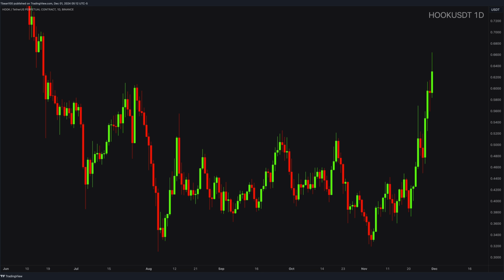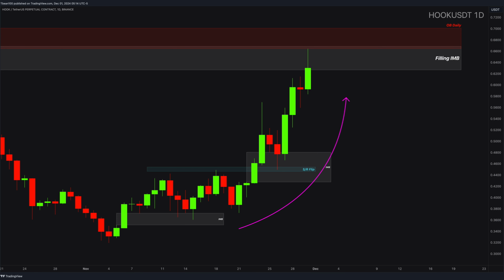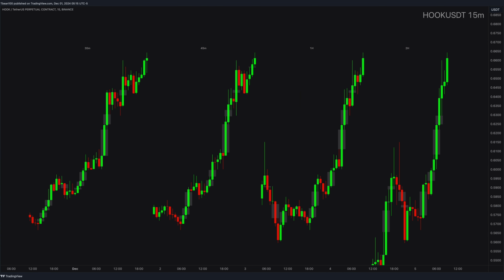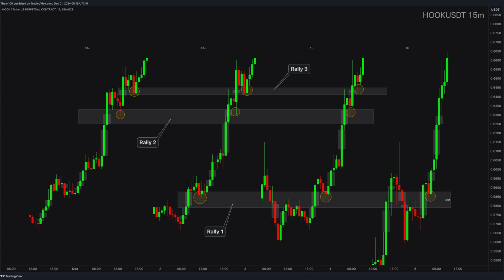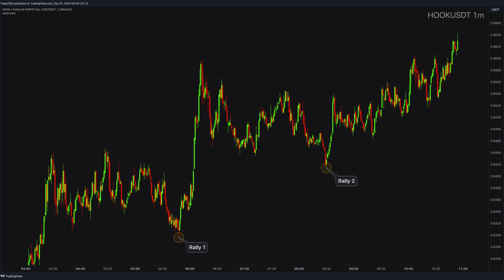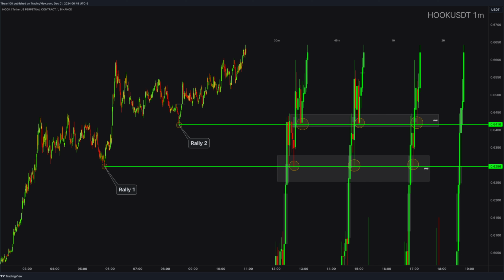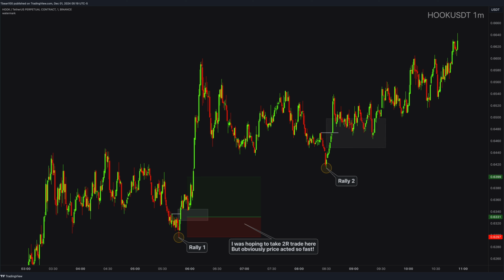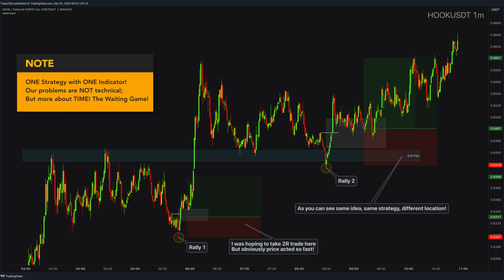The ONLY INDICATOR You Need! One Strategy, One Indicator, One Entry for Day Trading & Scalping!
✅  Chapters:

00:00 Intro & Disclaimer
00:26 Momentum Scalping with THIS INDICATOR